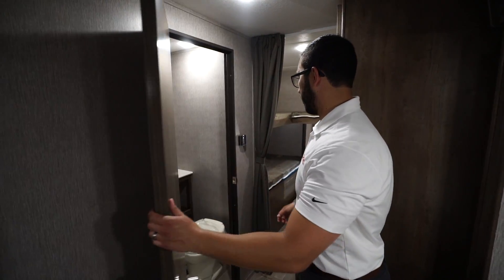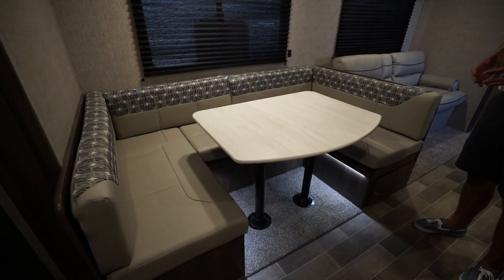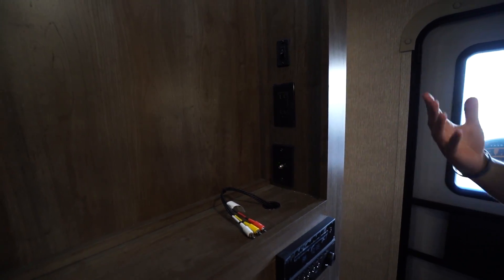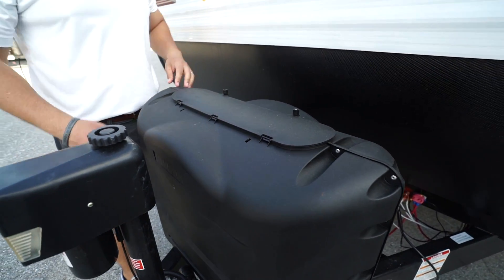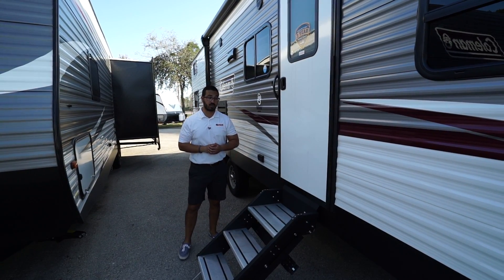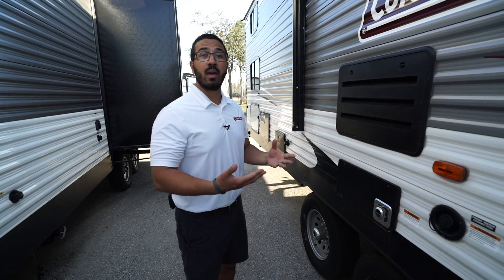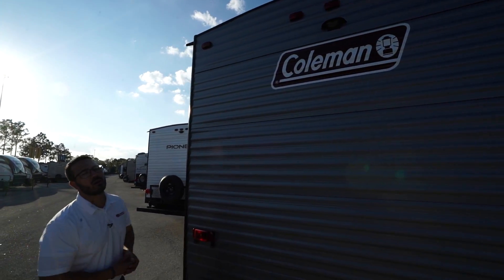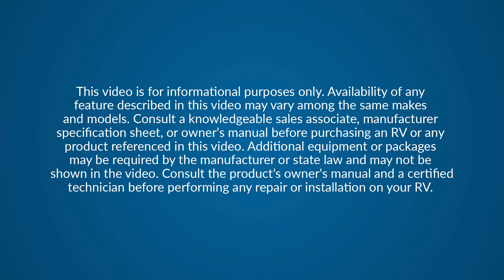2019 Coleman Lantern 295QB | Travel Trailer - RV Review: Camping World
The 2019 Coleman Lantern 295QB is a wonderful family RV. This camper has the bunk beds in the bunk room arranged in an L-shape to maximize usable space. With a large super slide and plenty of sleeping options, you'll love the Coleman Lantern 295QB!